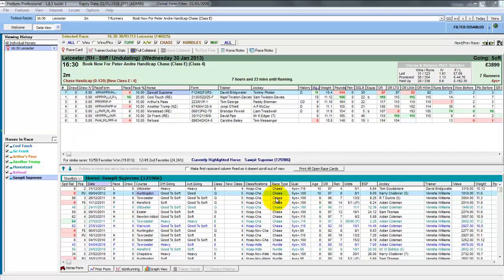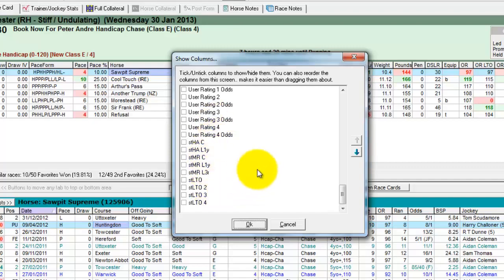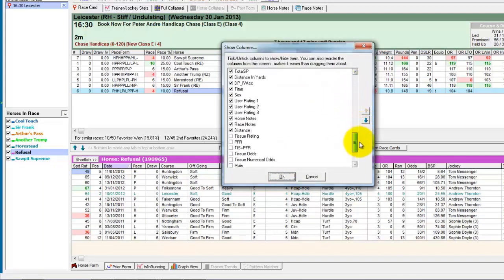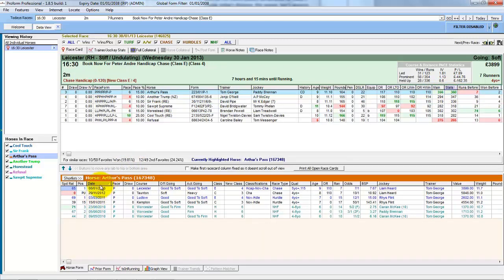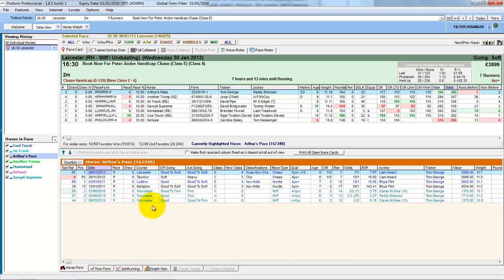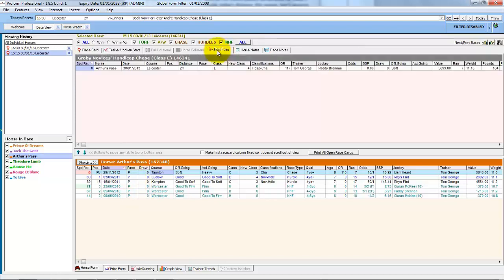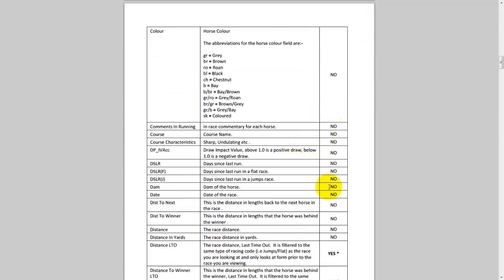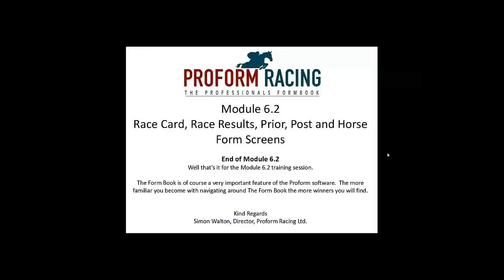Module 6.2 - Race Card, Race Results, Prior, Post and Horse Form Screens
The 5 key form book screens explained.